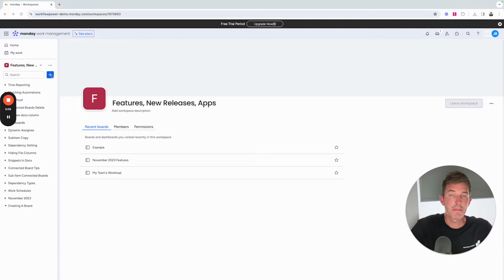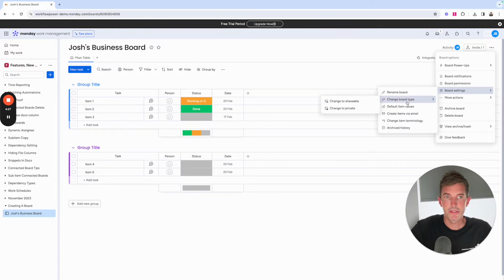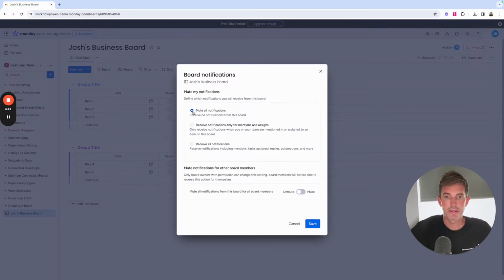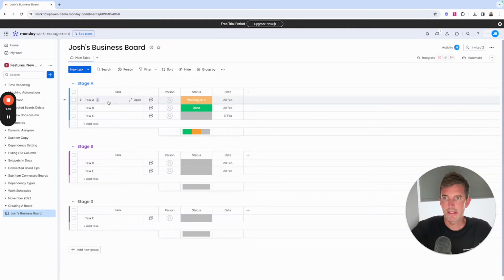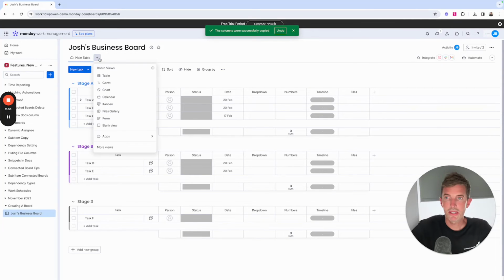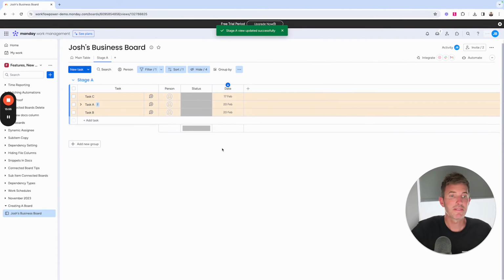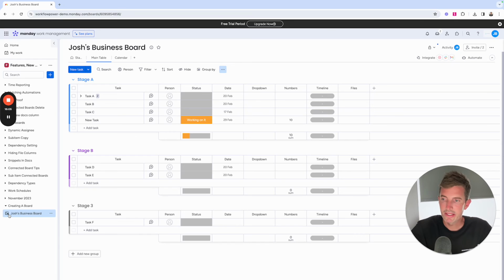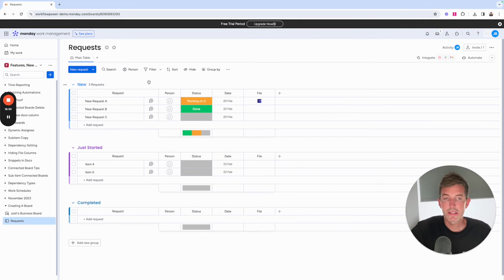Building your new monday.com board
Building your first monday.com board can sometimes be confusing. Where to start, how to structure my board and how should I use a template. We cover this and more with some simple tips and tricks to maximise the efficiency of your board creation in monday.

to join our monday.com community